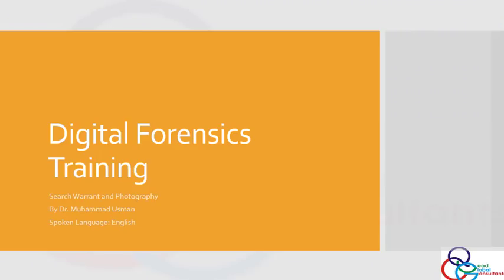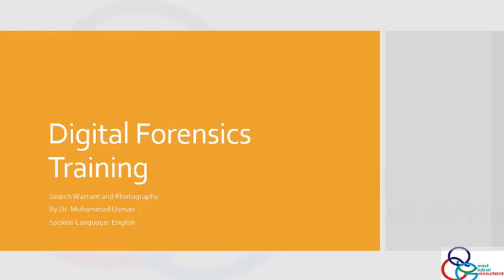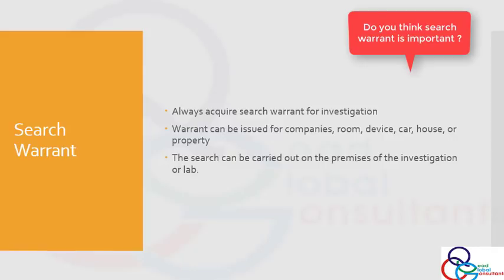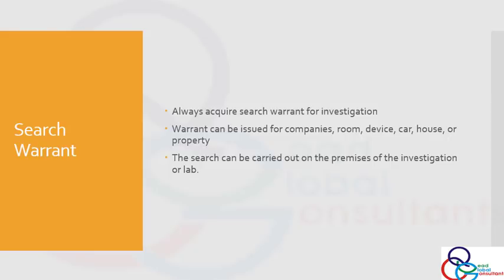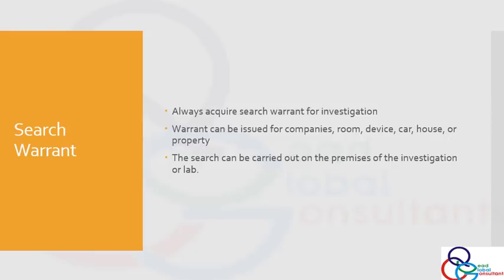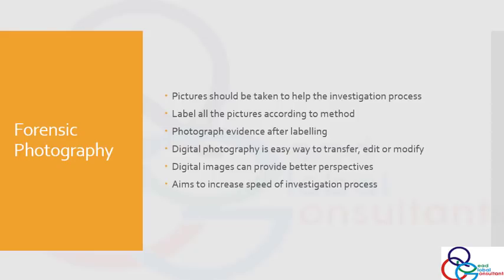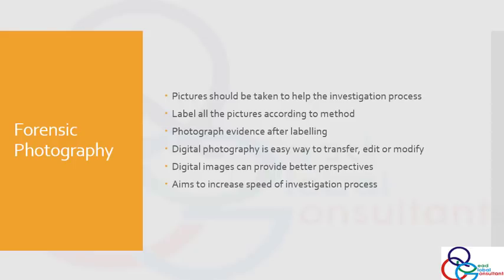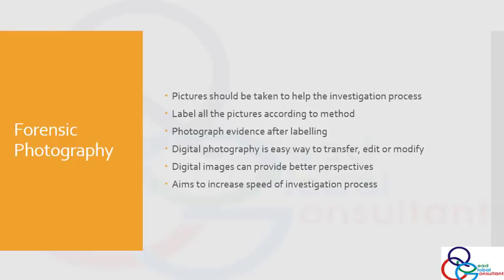Digital Forensics -Search Warrant and Photography - TheQLGConsultants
This video explains the search warrant and photography usage in digital forensics.

If there is one profession that is gaining popularity today, it is the field of digital forensics. A digital forensics career is very much similar to a detective's job. However, there are differences in the line of work. In this article, we will discuss digital forensics-search warrant and digital camera warrant. A search warrant refers to the lawful authority for law enforcement officials to conduct an investigation. This investigation may involve the use of computers, telephones, video cameras, or other electronic devices. On the other hand, a digital camera warrant merely refers to the authority given to a law enforcement official to seize photographs or any other digital data from a person's digital camera or any other device that is used or containing potential digital data.

Digital forensics (sometimes known as digital forensic science) is a branch of forensic science encompassing the recovery and investigation of material found in digital devices, often in relation to computer crime. The term digital forensics was originally used as a synonym for computer forensics but has expanded to cover investigation of all devices capable of storing digital data. With roots in the personal computing revolution of the late 1970s and early 1980s, the discipline evolved in a haphazard manner during the 1990s, and it was not until the early 21st century that national policies emerged.

Digital forensics investigations have a variety of applications. The most common is to support or refute a hypothesis before criminal or civil courts. Criminal cases involve the alleged breaking of laws that are defined by legislation and that are enforced by the police and prosecuted by the state, such as theft and assault against the person. Civil cases on the other hand deal with protecting the rights and property of individuals (often associated with family disputes) but may also be concerned with contractual disputes between commercial entities where a form of digital forensics referred to as electronic discovery (ediscovery) may be involved.

Forensics may also feature in the private sector; such as during internal corporate investigations or intrusion investigation (a specialist probe into the nature and extent of an unauthorized network intrusion).